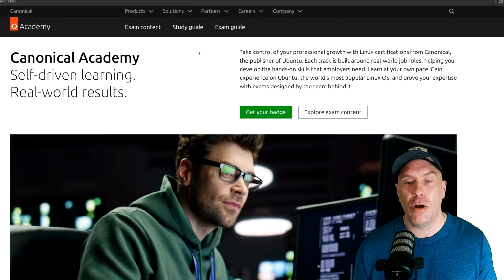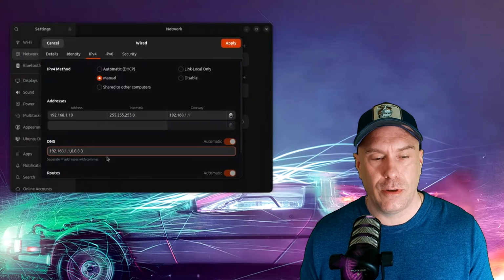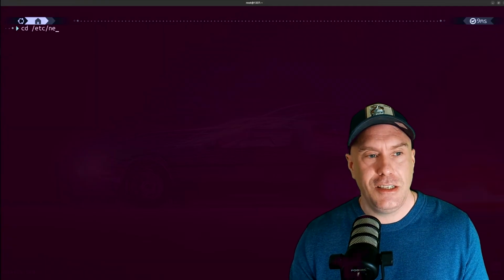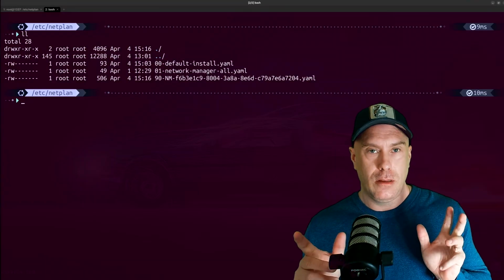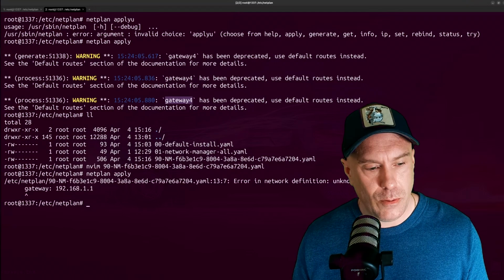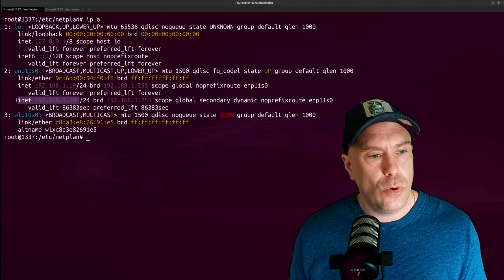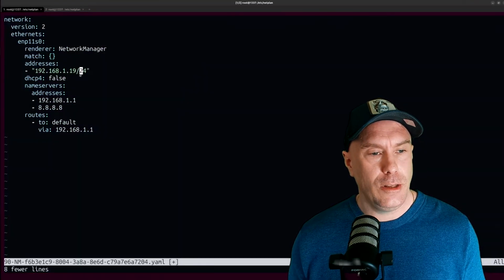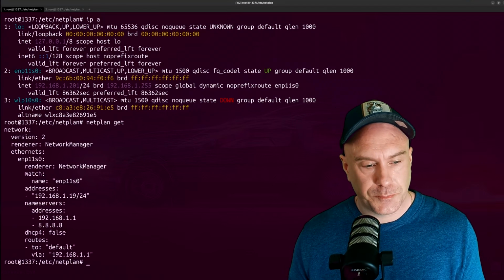Ubuntu Desktop Networking: Essential Commands & Exam Series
Want to become an Ubuntu Desktop Networking ninja? Of course you want that ... and maybe also prepare for the Desktop exam? Let's dive in!

Configuring network interfaces is a core skill for any Ubuntu power user, and a critical component of the Ubuntu Desktop Exam.

This video is a part of my Ubuntu Desktop Exam preparation series.